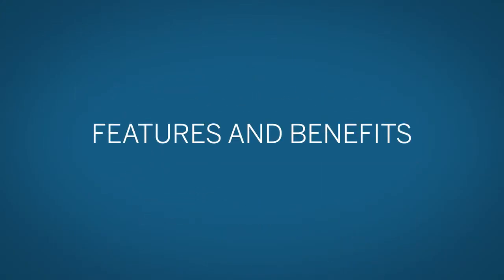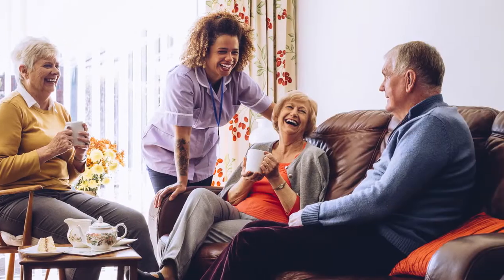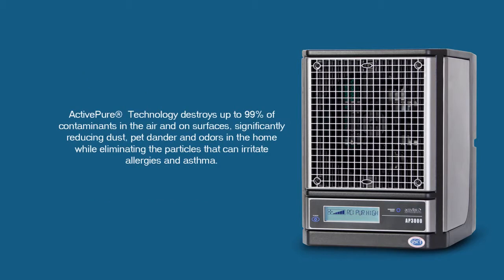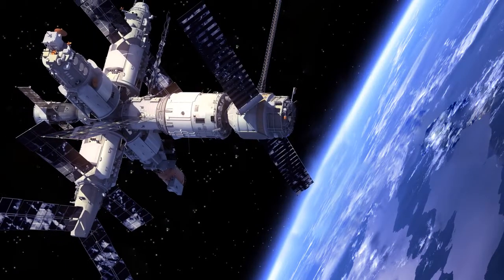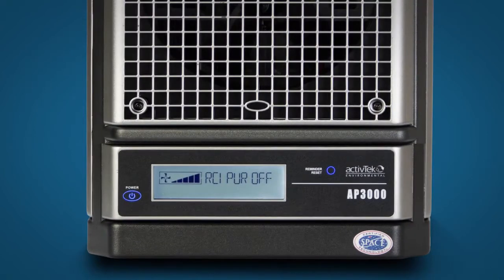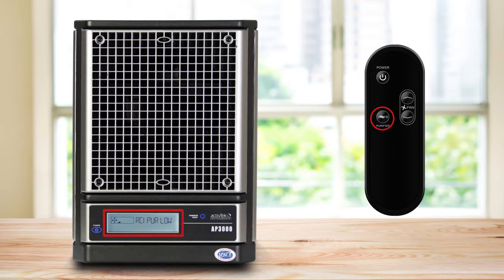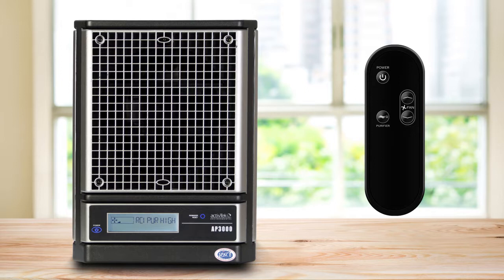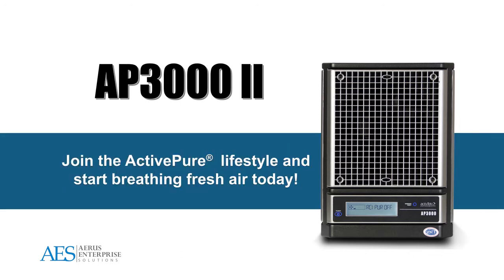Aerus AP300ii Features & Benefits